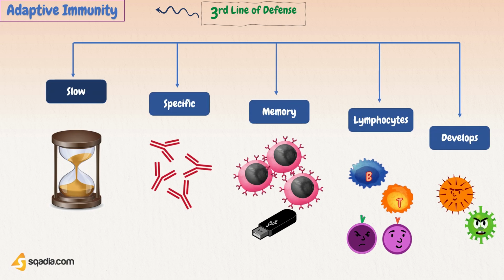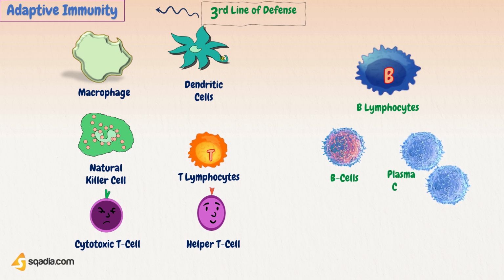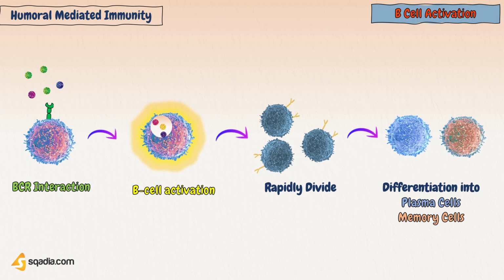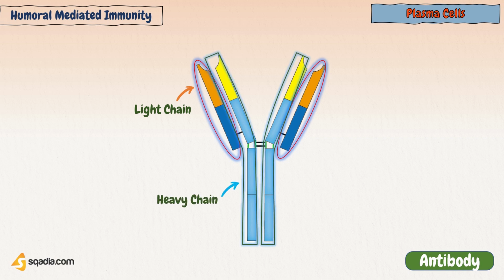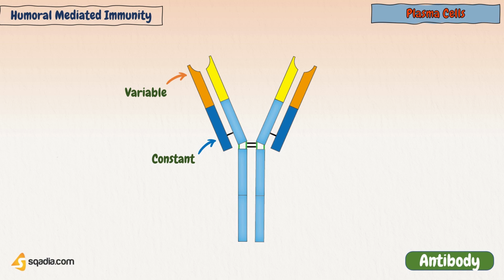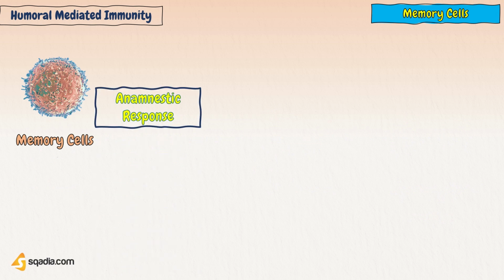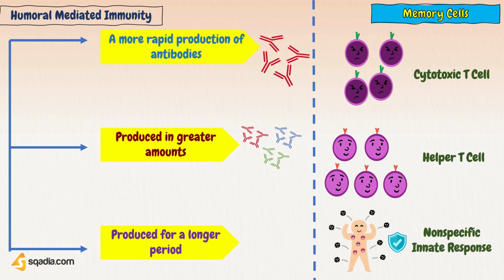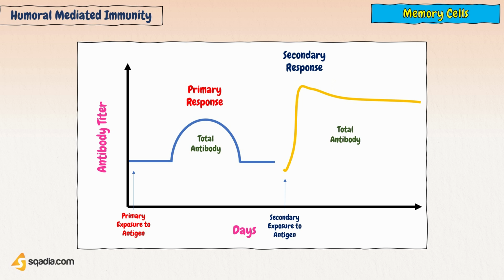Inflammation and Immunity - Adaptive Immunity: Humoral Mediated Immunity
This video covers the immune system and the physiological responses of the body that help fight off pathogens.

Immunity refers to the body’s ability to prevent the invasion of pathogens. Immunity is possible due to the work of immune cells.

The immune system is designed to execute rapid, specific, and protective responses against foreign pathogens. Immune responses are of two types, innate and acquired or adaptive immunity. We will look at both responses in detail.

In this immunology video, we will talk about:
👉 1st Line Defenses of the Human Body
🔵 Physical and chemical barriers

👉 2nd Line Defenses of the Human Body
🔵 Phagocytosis, Inflammation and Complement Activation

👉 Adaptive Immunity – 3rd Line of Defenses of the Human Body
🔵 Humoral-mediated Immunity and Cell-mediated Immunity

▬ Inflammation and Immunity ▬▬▬▬▬▬▬▬▬▬
The immune system is interconnected, and different mechanisms come together to fight off pathogens and develop immunity. Inflammation is a physiological process that helps in fighting off foreign invaders. It can occur because of tissue injury or infection. We have discussed the different mechanisms that bring about immune response. Such as

👉 Innate Immune Response
This is the type of immunity that exists since birth.

👉 Adaptive Immune Response
This is the type of immunity that is acquired over a period. It is developed as a result of infection. The cells involved in this response retain the memory of the specific infectious agent and produce specific cellular markers to fight off future infection.

You can watch the video to learn about the details.

▬ Innate Immunity ▬▬▬▬▬▬▬▬▬▬
The innate immune system is subclassified as the defense against microorganisms before entering the body and Defense after the microorganism enters the body. This is also known as 1st and 2nd line of defense.

The 1st line of defense consists of:
👉 Physical Barriers such as skin, oil, normal flora, and mucous membrane

The 2nd line of defense consists of:
👉 Phagocytosis

Phagocytosis is the internalization of particulate matter, larger than 0.5 micrometers in diameter, by cells, into cytoplasmic vesicles. Or simply, we can say that it is a process of Cell eating.

👉 Inflammation
When microbes breach the first line of defense or when in response to any tissue damage or injury, the body’s immune response gets activated. One of those initial immune responses is Inflammation.

Inflammation is a non-specific host defense mechanism, that combats infection by all the means at its disposal.

👉 Compliment Activation
The complement system is a part of the innate immune response. But acts as a bridge between the innate and acquired immune response, as one of the pathways of activation is antibody-dependent.

The complement protein is present in the circulation and produced by the liver. Three pathways of activation are the Classical pathway, the Lectin pathway, and the Alternative pathway.

▬ Adaptive Immunity ▬▬▬▬▬▬▬▬▬▬
Adaptive immunity is also known as acquired immunity. It is specific, has memory, and acts against pathogens with the help of lymphocytes. Adaptive immunity is an immune response that occurs after exposure to an antigen either from a pathogen or a vaccination.

Types of adaptive immunity: Humoral-mediated and Cell-Mediated Immunity

👉 Humoral Immune Response
The humoral-mediated immune response is carried out by B lymphocytes. After their activation, B-cells are responsible for secreting antibodies. An antibody also known as an immunoglobulin is denoted as Ig. It is the soldier of the immune system that recognizes and binds the antigen to fight off foreign invaders or pathogens.

👉 Cell-Mediated Immune Response
Unlike the humoral immune response, the cell-mediated immune response is carried out by T-cells. You can watch the video to learn about the details of their role in carrying out the immune response against pathogens.